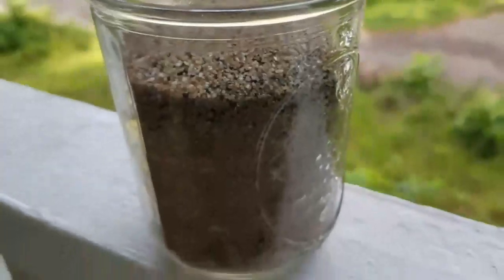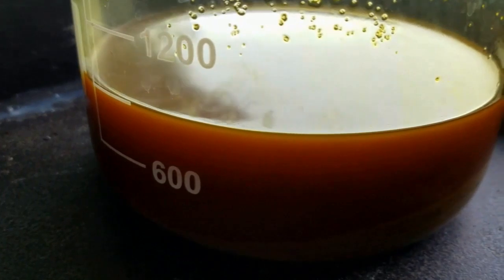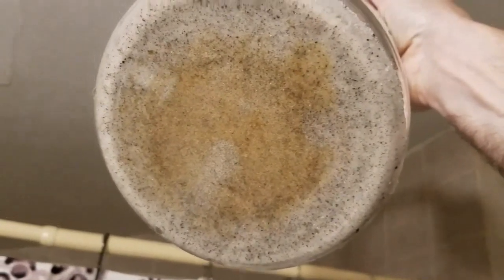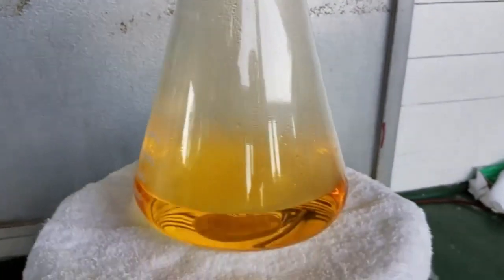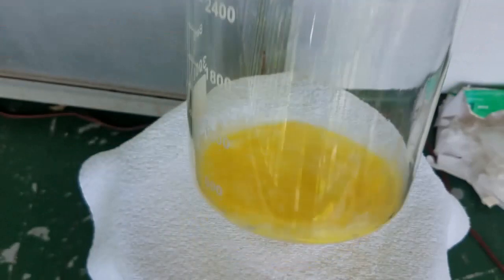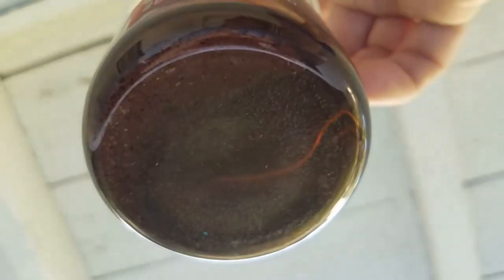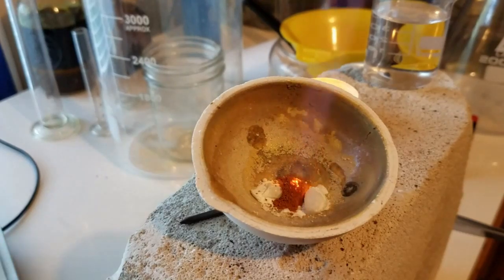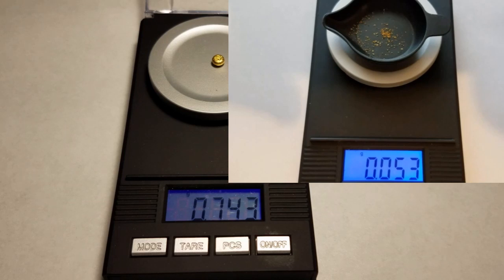Gold prospecting⛏ Prospecting with Acids🧪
A little experiment 😉👌